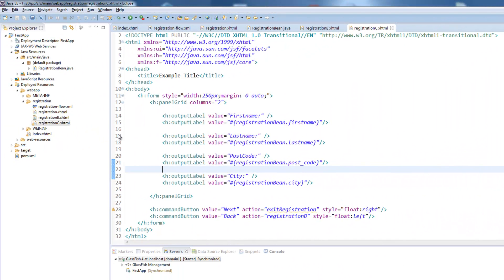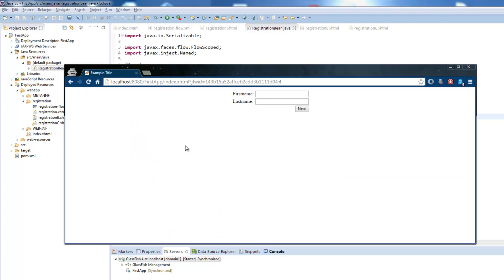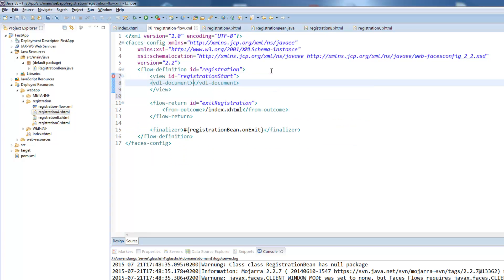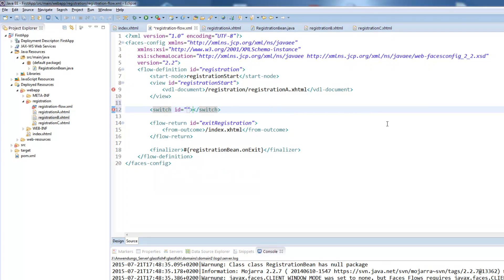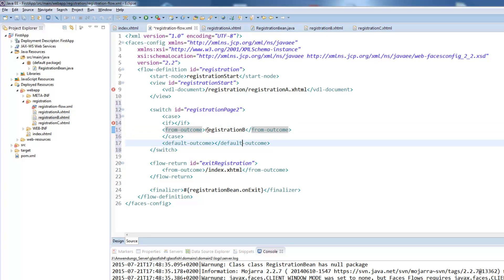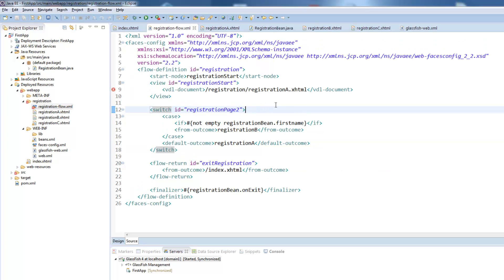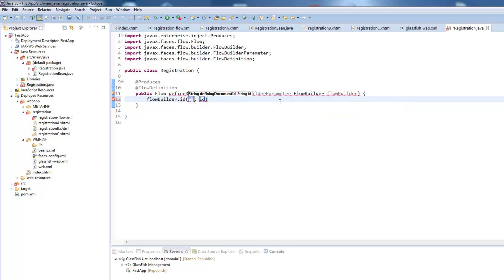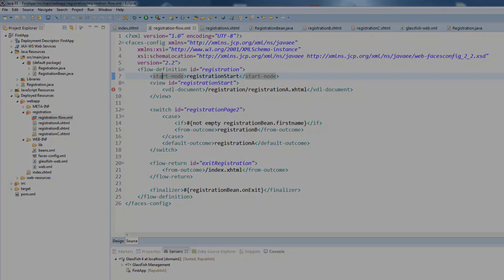Java EE Tutorial #16.2 - Configure the Flow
In the second part we will customize our flow behaviour.